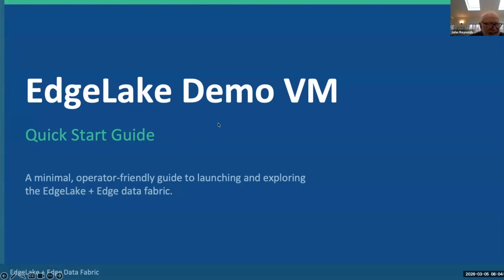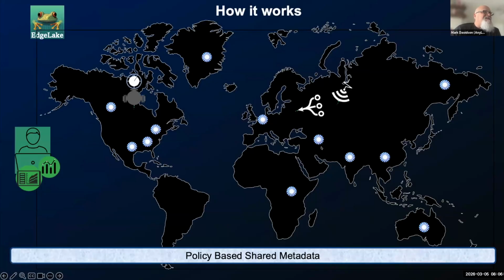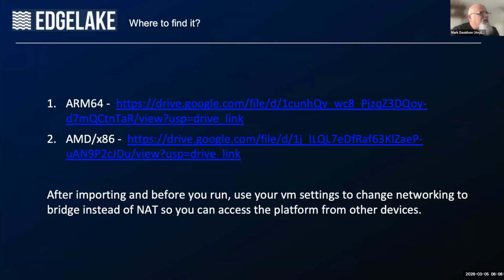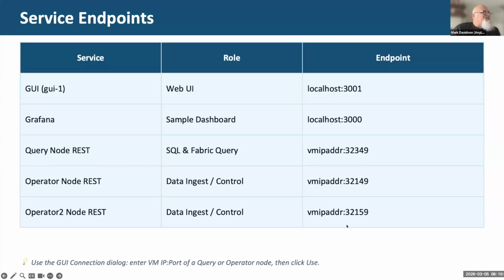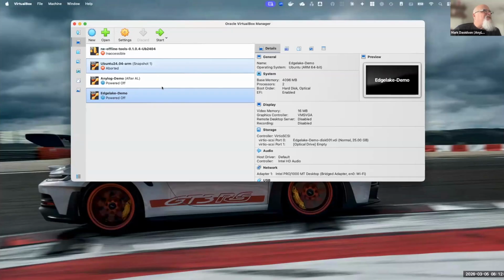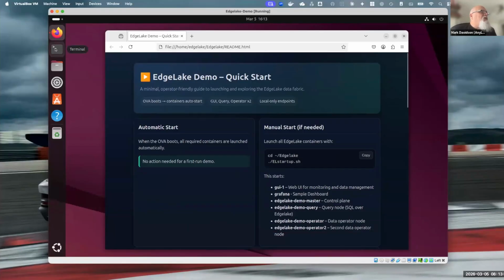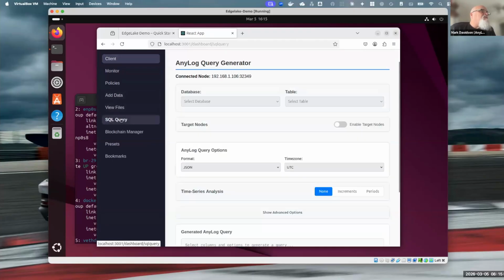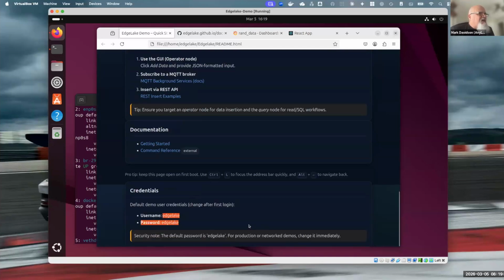Demo VM with 4 Edgelake nodes inside Anylog TSC 2026 03 05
this video shows you how to use the VM (virtual machine) setup created for people to test Edgelake: it contains everything to play with to see the value of the tool on a single (your) laptop.

After importing and before you run, use your vm settings to change networking to bridge instead of NAT so you can access the platform from other devices.